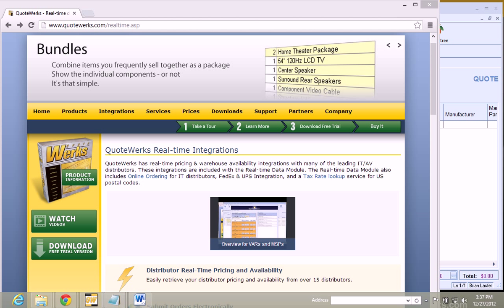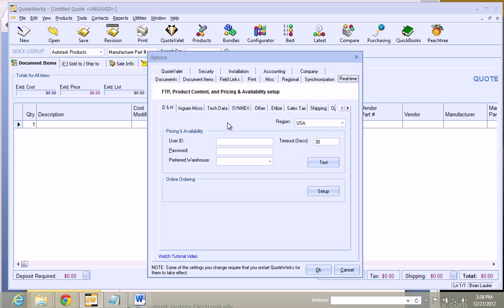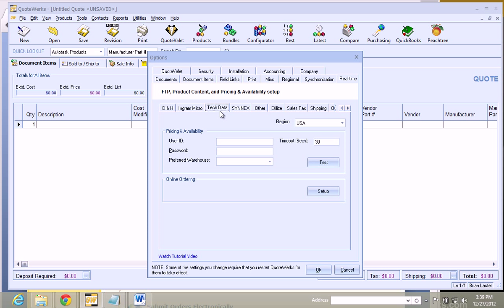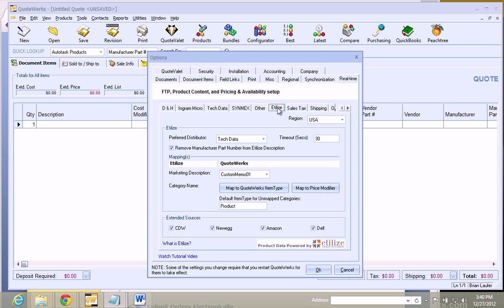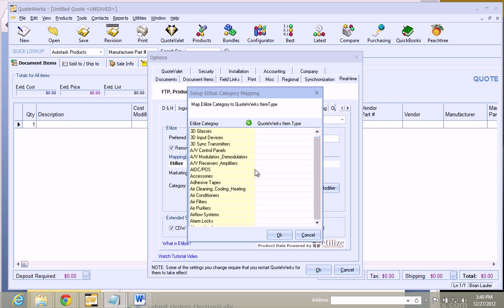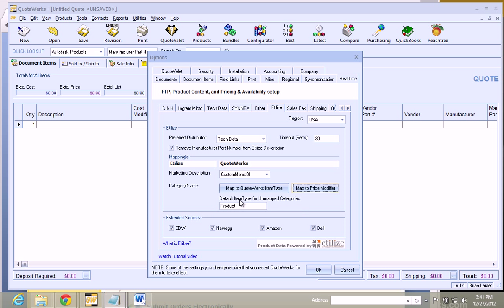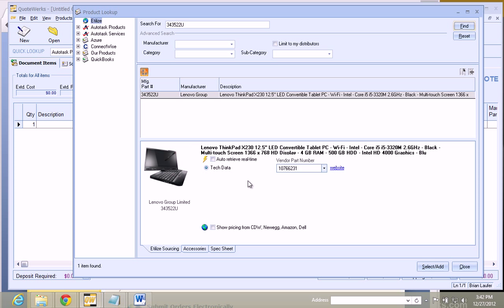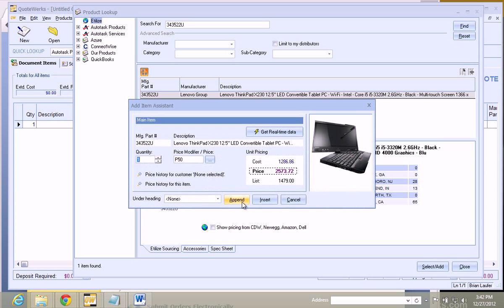QuoteWerks - Setting up the Real-time Module and Product Content Subscription (powered by Etilize)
In this video we will walk through setting up both the Real-time module with a distributor and using the QuoteWerks Product Content Subscription (Powered by Etilize). The real-time module enables you to obtain real-time pricing and availability from over 15 distributors, place online orders, and more. Both the real-time module and Content subscription are optional add-ons to QuoteWerks.